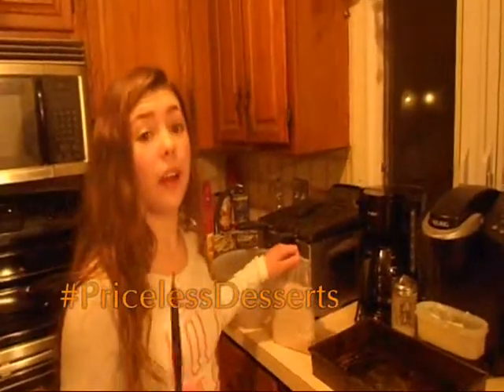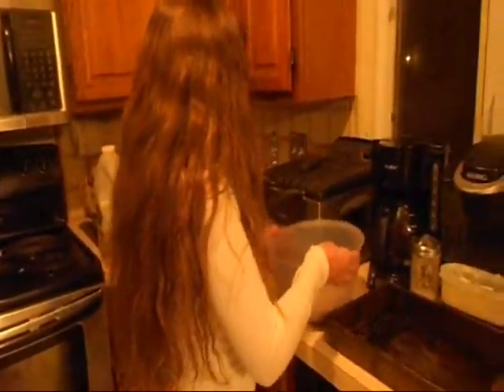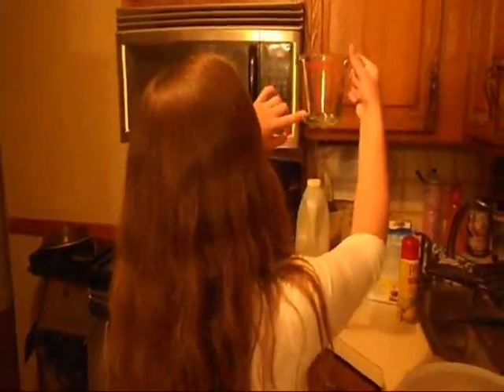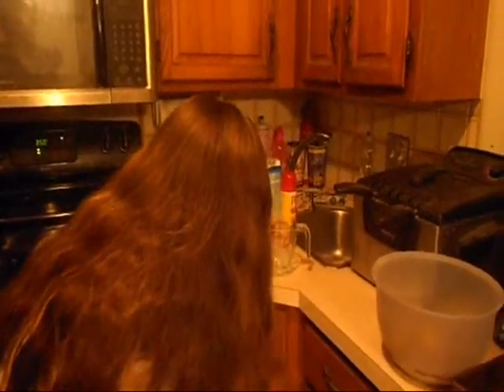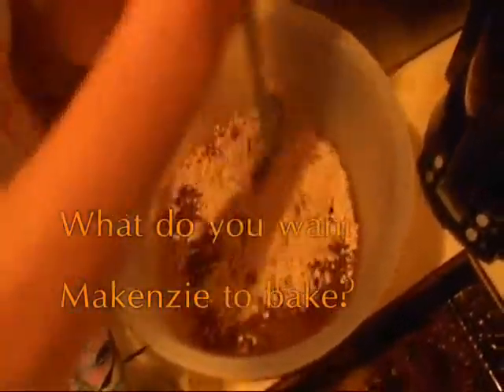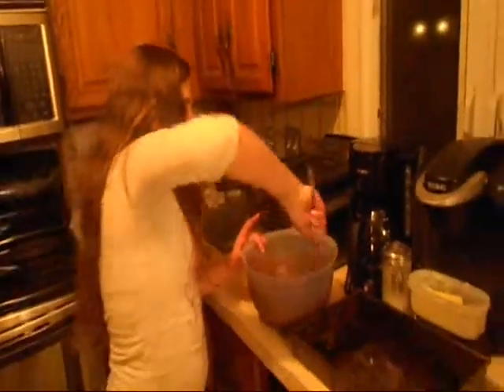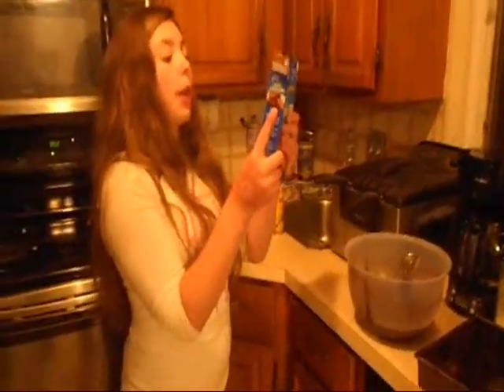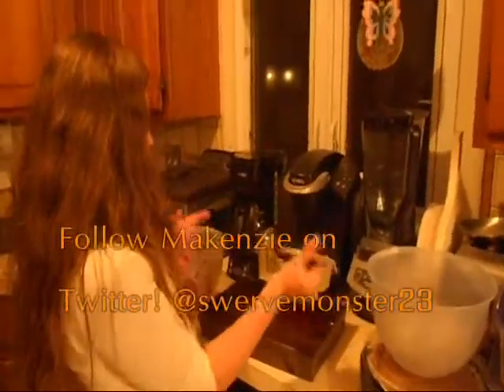Series Premeire of Priceless Desserts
The host of EM Studios gossip magazine talk show The Makenzie Show is getting her hands dirty in her own baking show. In the series premiere she will be baking brownies.